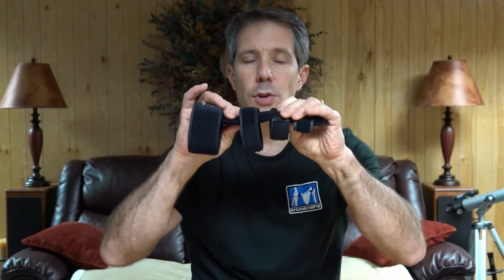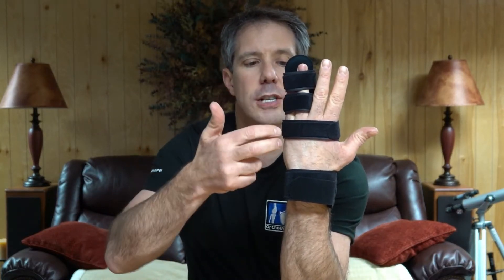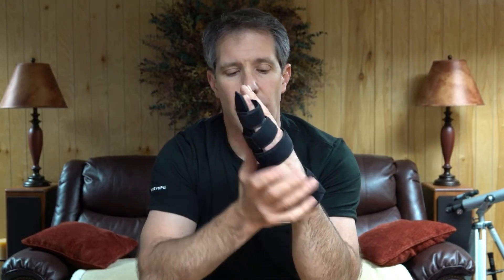How a Dupuytren's Contracture Splint Helps!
Today I talk to you about what a Dupuytren's Contracture is, how to treat it conservatively and how a finger splint at night can help prevent it from getting worse.  Enjoy!